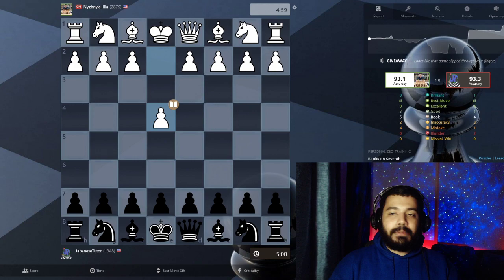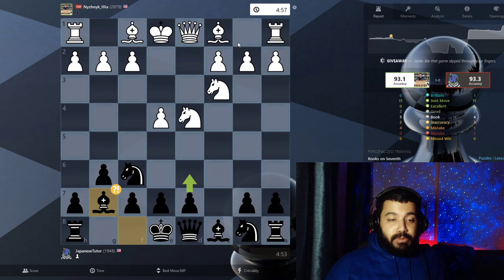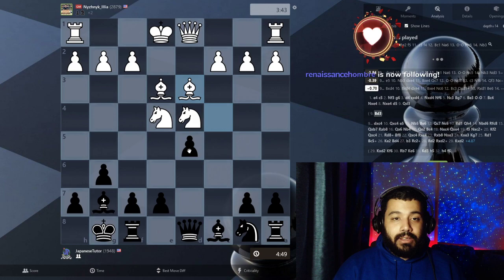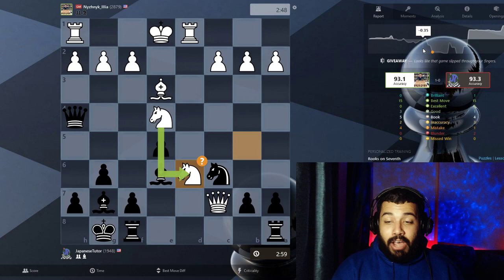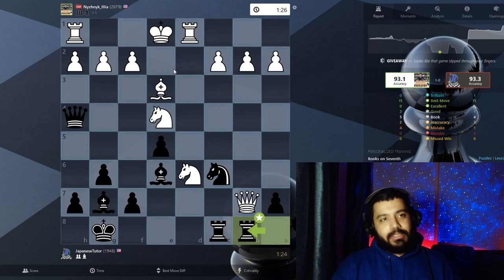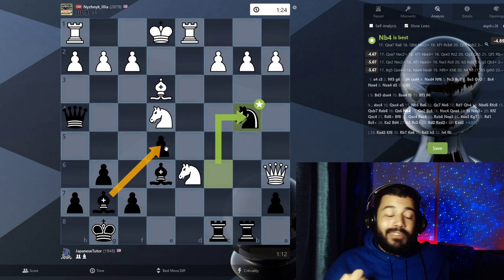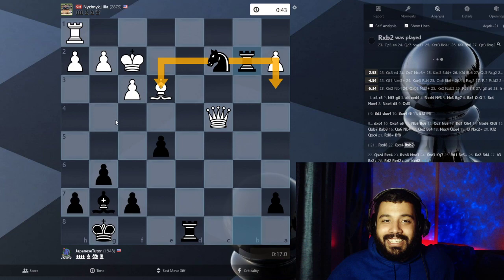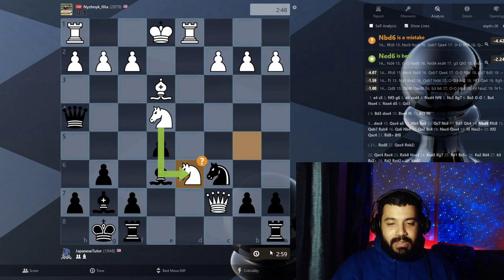Losing against Legends - Illya Nyzhnyk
My game versus #54 in the world Illya Nyzhnyk!
🔥🔥EXPAND THIS 🔥🔥

Books to get from 0-1100

Bitcoin(BTC): 3ECSGN6DeuzRKdRpdvQrxwCfd1aSzpeoQ2

My Links:
Twitch.tv/Japanesetutor